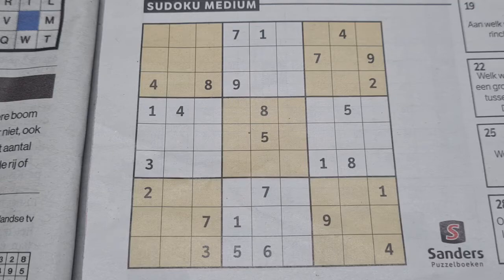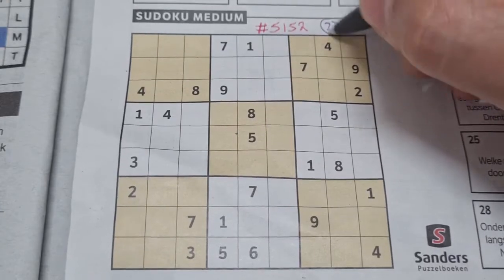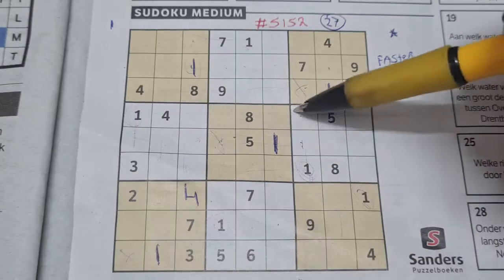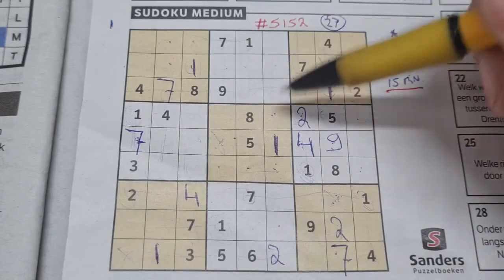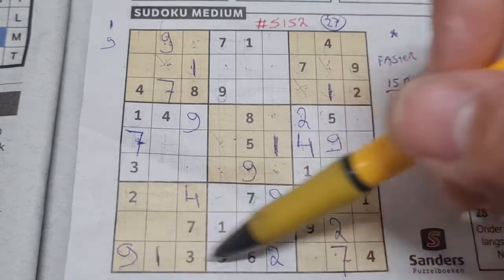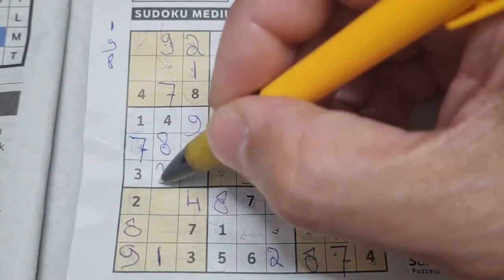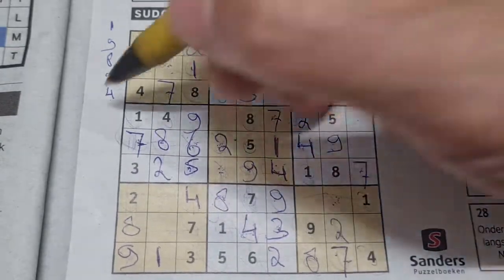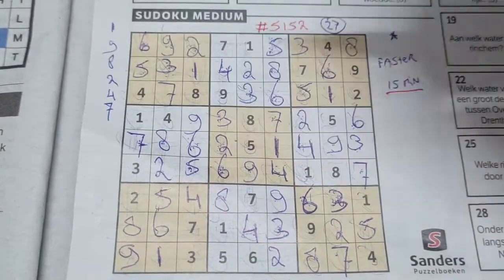Our Daily Sudoku practice continues. (#5152) Medium Sudoku. 09-10-2022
Playlist for the Tectonics, Binary's, Letter Sudoku's. For the 1 star, the 2 , the 3 and the 4 Stars Sudoku. I have also